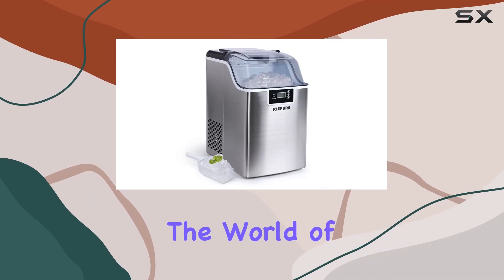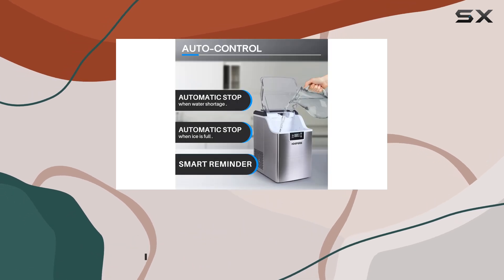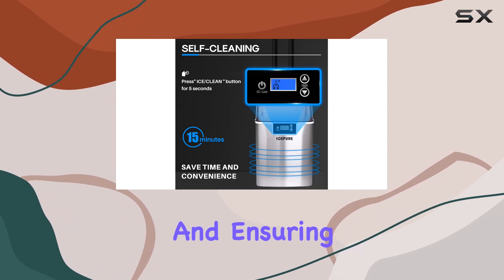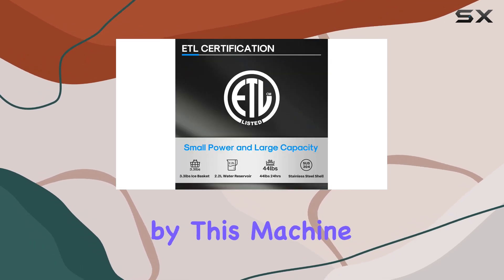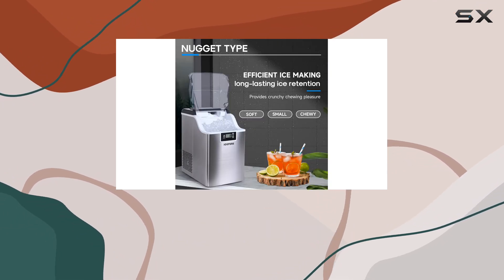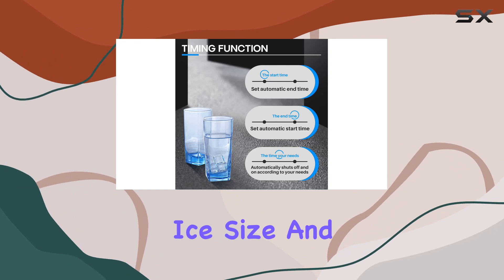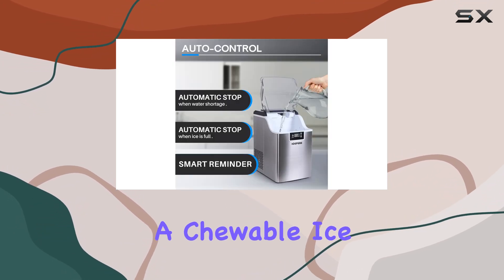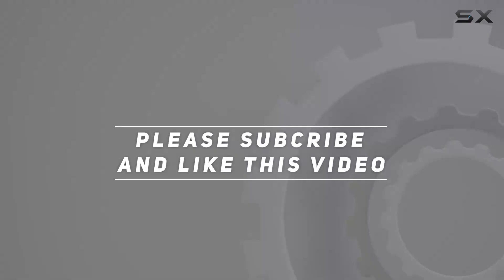reviewICEPURE Nugget Ice Maker Countertop: The Ultimate Chewable Ice Machine!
ICEPURE Nugget Ice Maker Countertop: The Ultimate Chewable Ice Machine!

0:00 Intro
0:06 Review

Things that we mentioned in this video:
ICEPURE Nugget Ice Maker : B0B18KH4YK